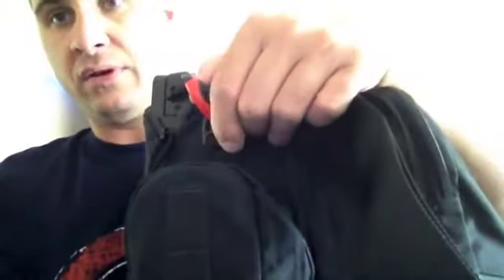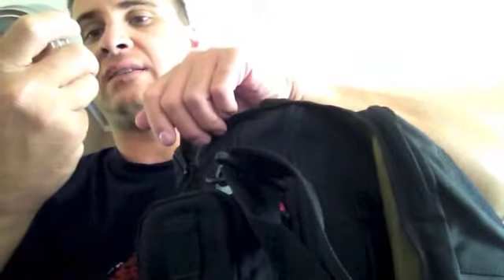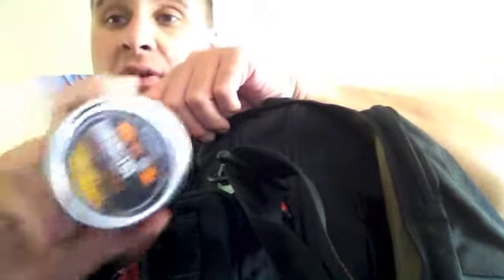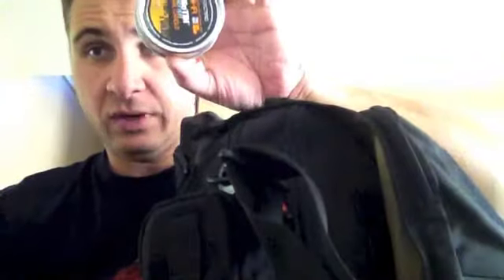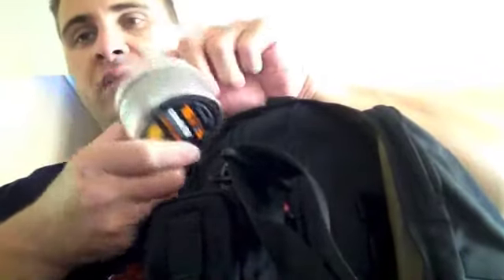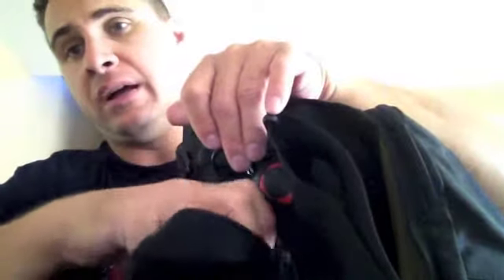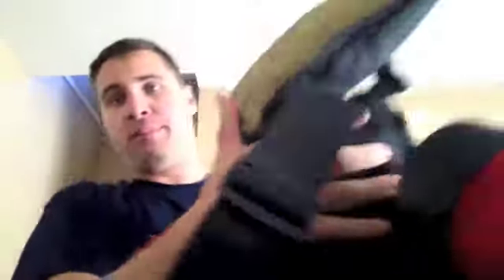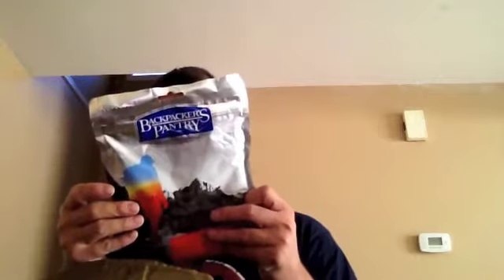My new flight EDC bag